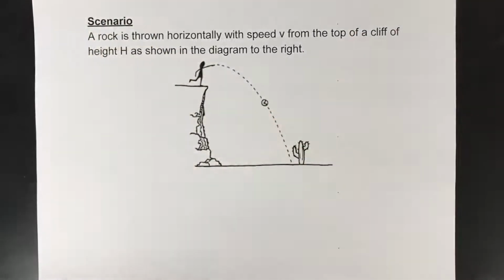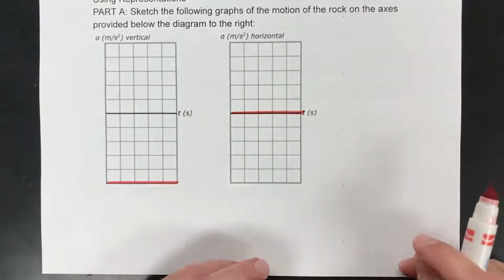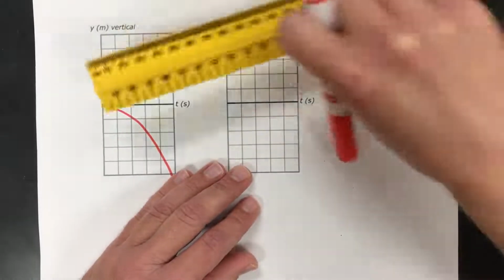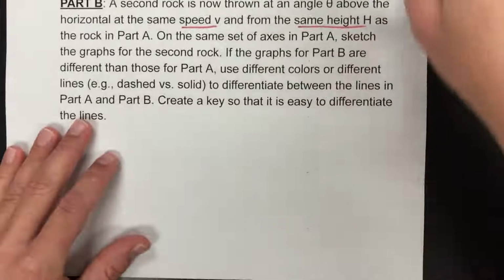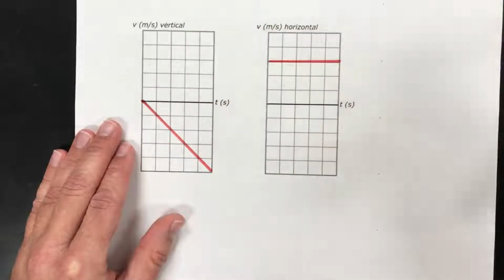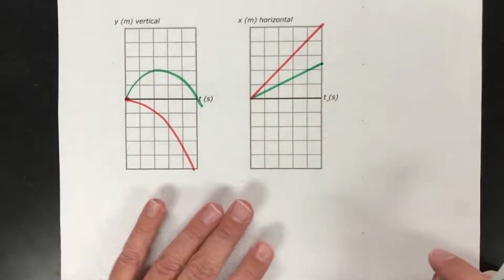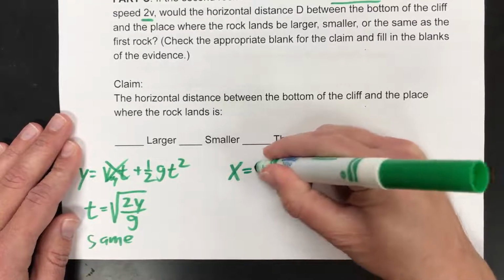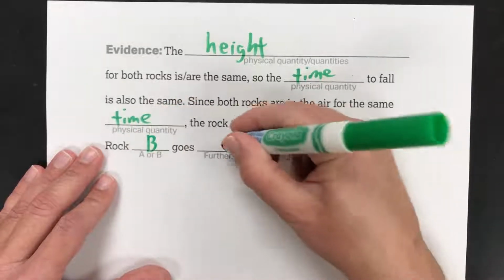Projectile Motion Part 2